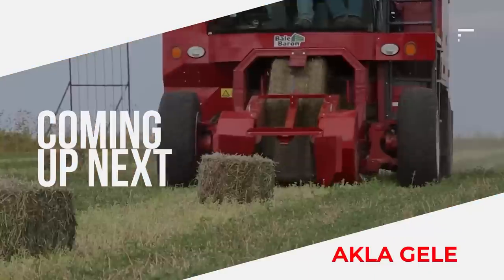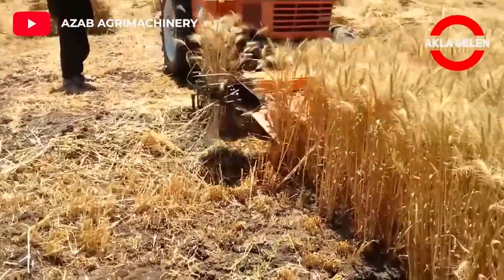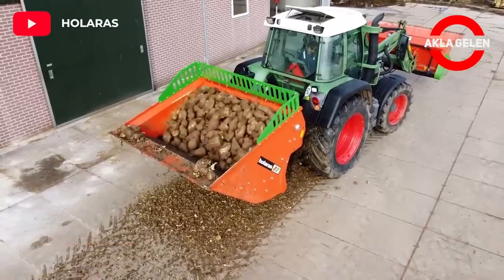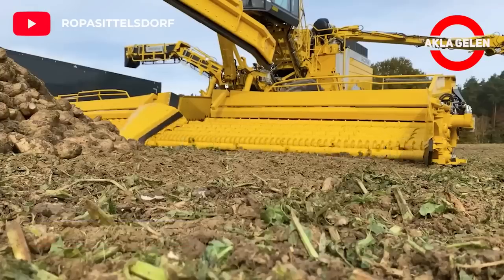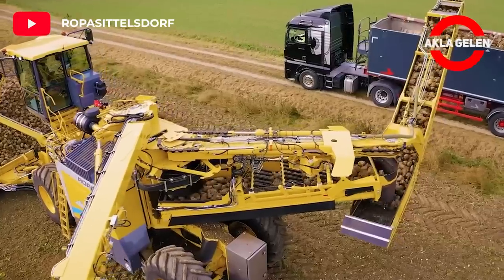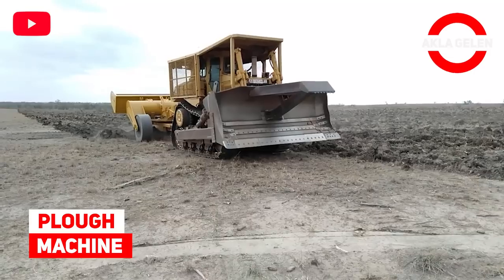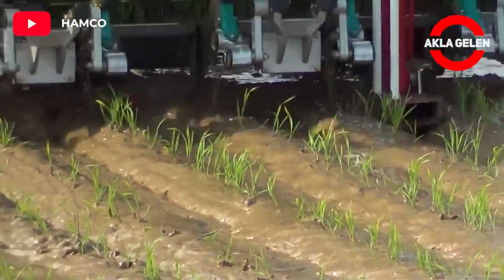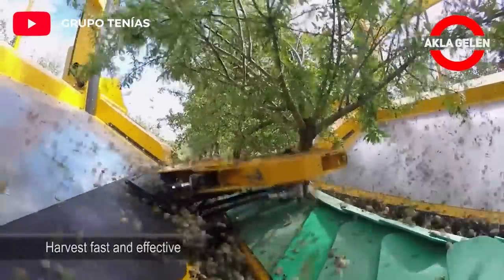Incredible Genius Farmers & High-Level Modern Agriculture Machines Like You've Never Seen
Agricultural machinery has made a great progress with technology. This made the work of the farmers much easier. It saved both time and cost. In our video we will show you the most useful and practical agricultural machines. You may not have seen these machines before.